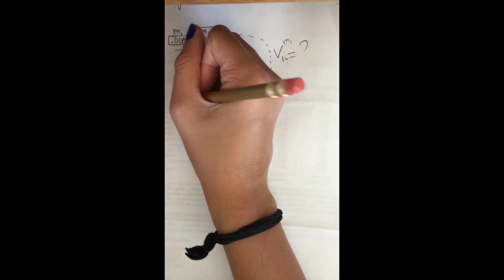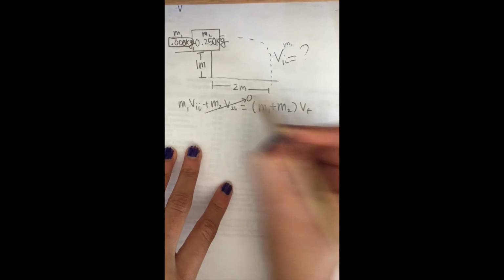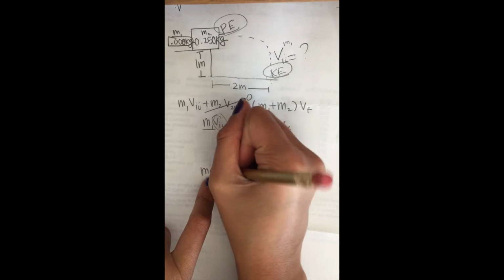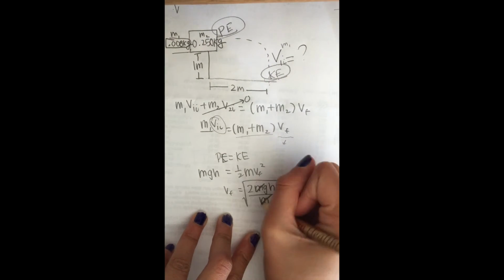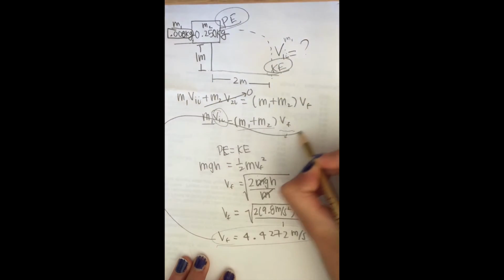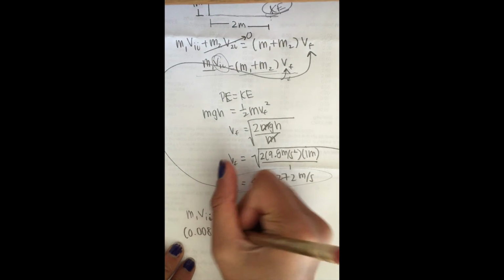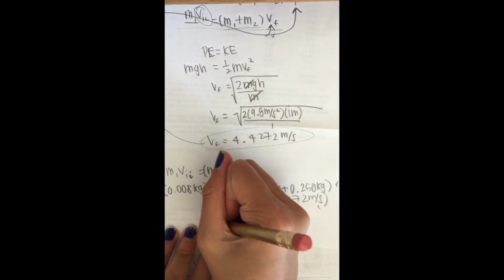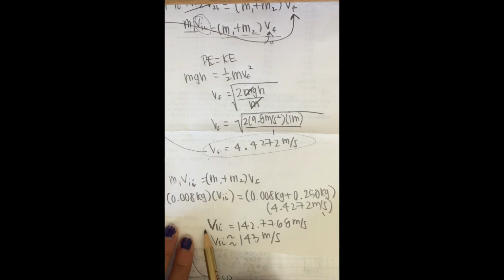Physics 1 Ch6 problem30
Gopika Jalan